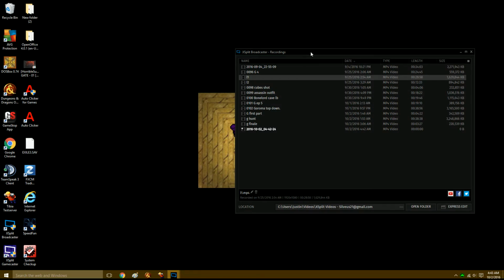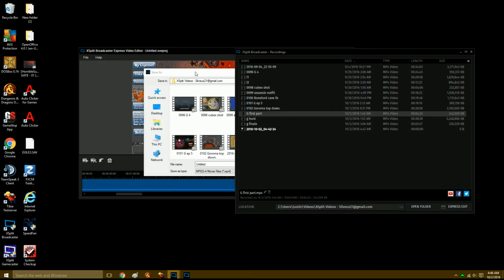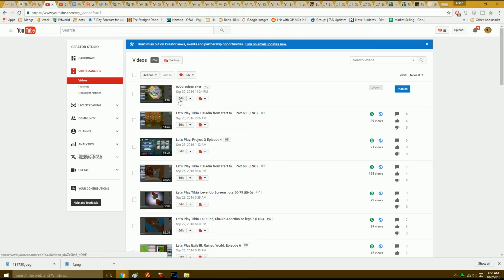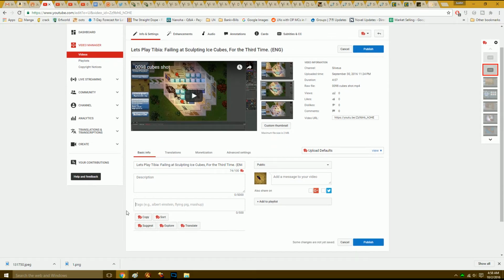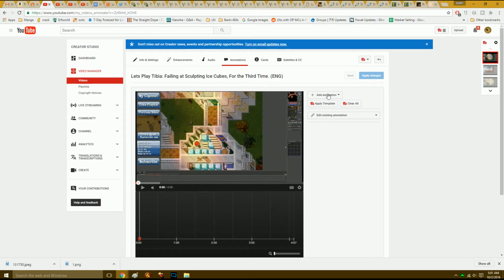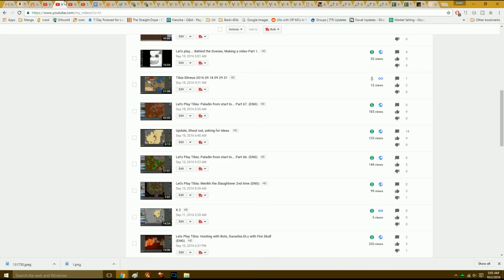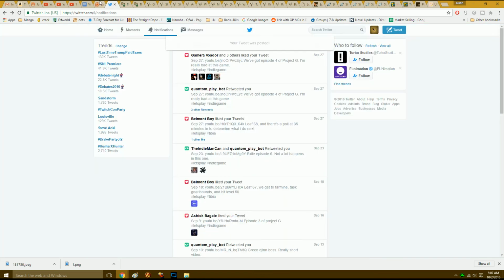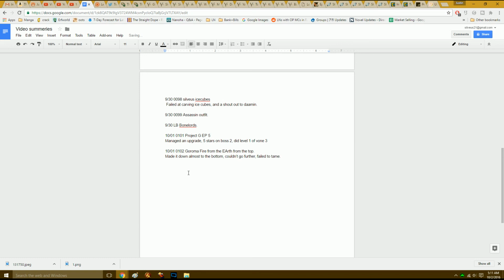Let's play...: Behind the Scenes, Making a video Part 2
And part 2 here. There will be another, smaller, final part later.